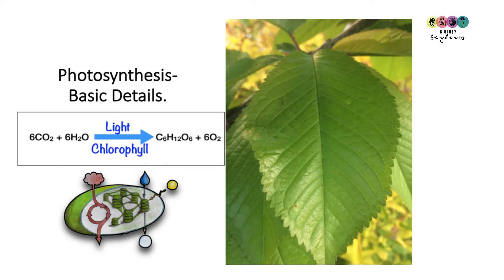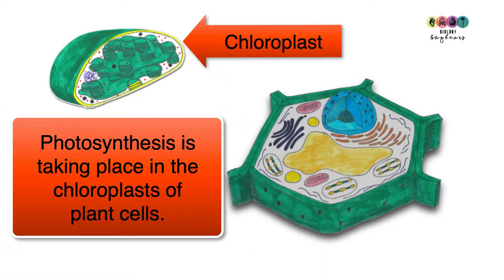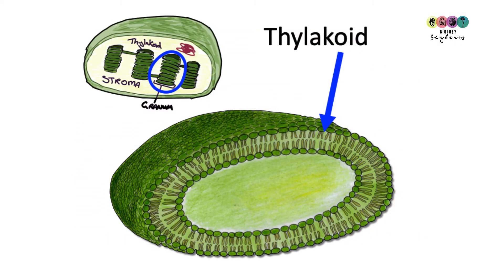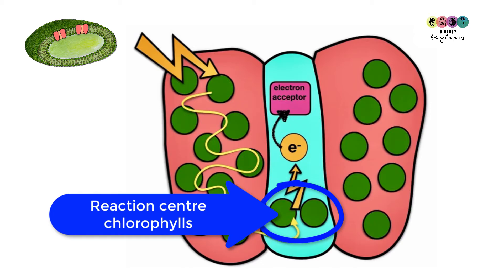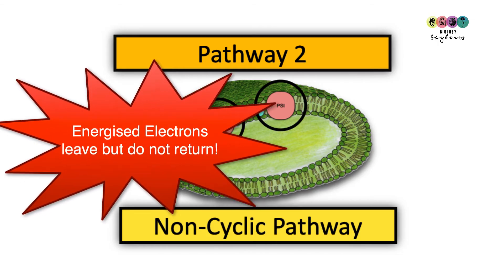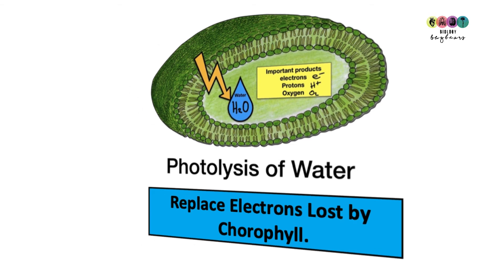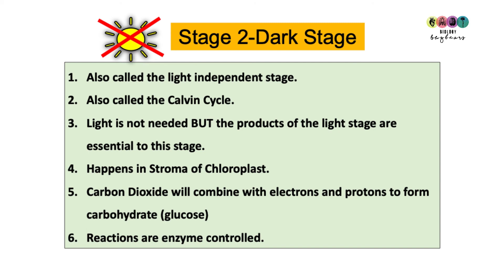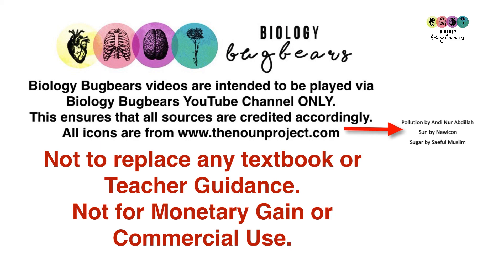Photosynthesis for Leaving Cert Ordinary Level -Basic Summary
This is a video geared towards OL leaving cert biology or to function as a starting point for students to structure revision.
Please watch the additional summary videos-they really simplify the details and should help with questions and understanding.
The best way to master this topic is completing questions.
Please use your textbook, do exam questions and check marking scheme. Not made for monetary gain or intended for commercial use.  member but have still credited the artists.